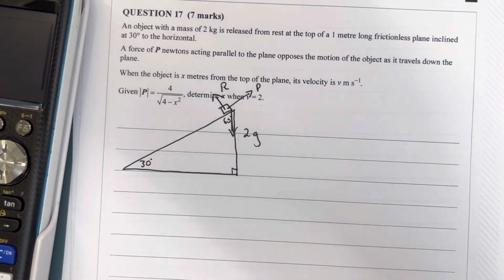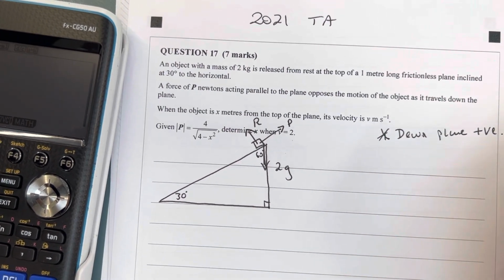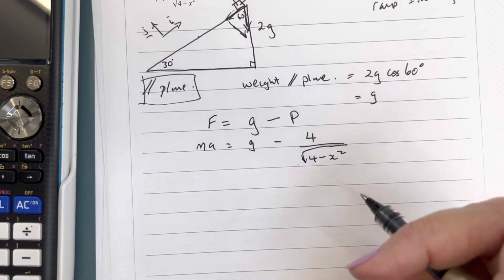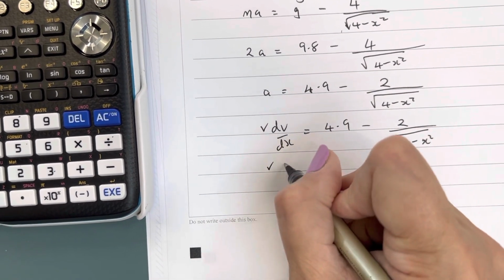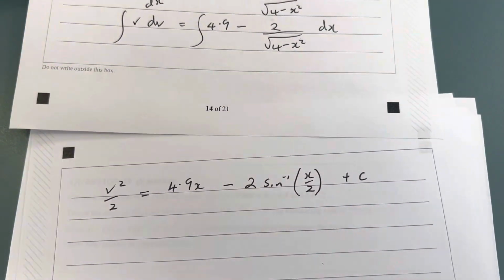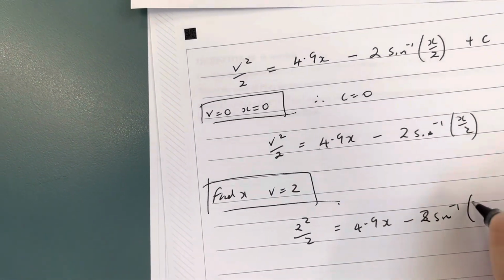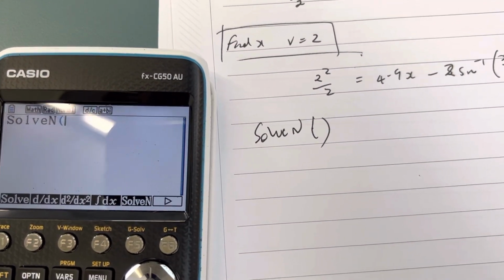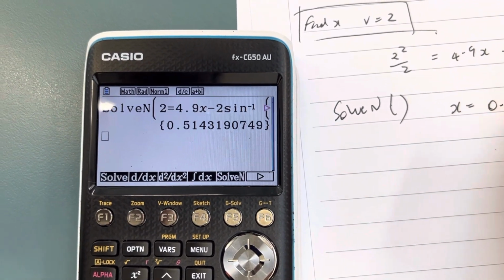9: 2021 Specialist EXTERNAL paper 2 TA Q17